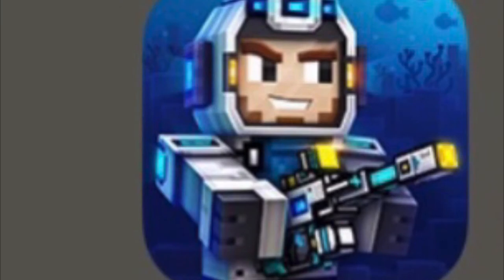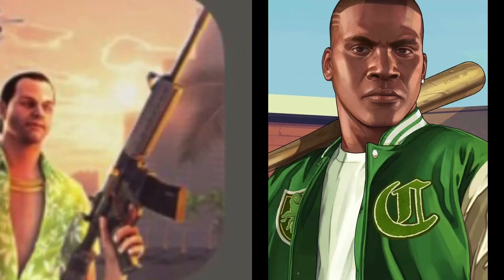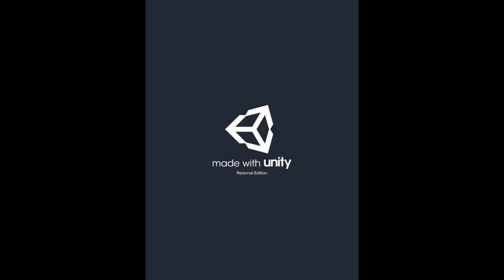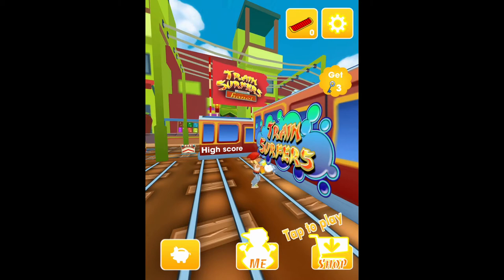Playing ripoffs - they were... [part 1]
This is part 1 of playing and reviewing some games I happened to find on the App Store.

I made a new intro, tell me if you guys like it, please!